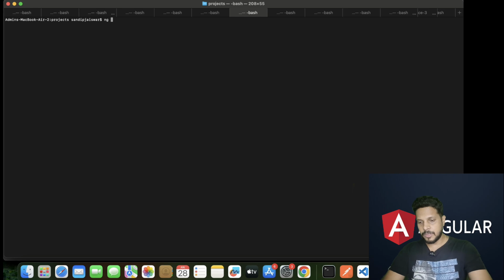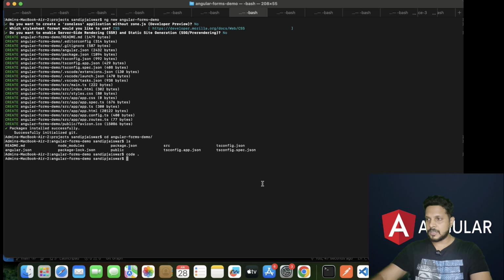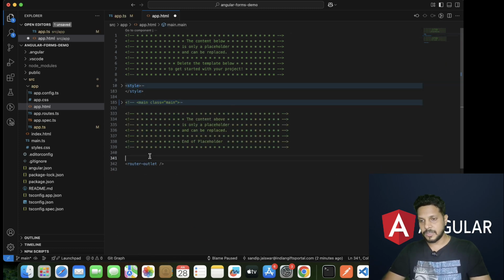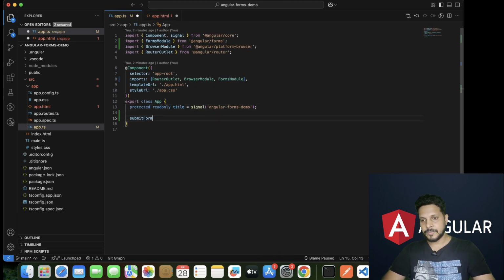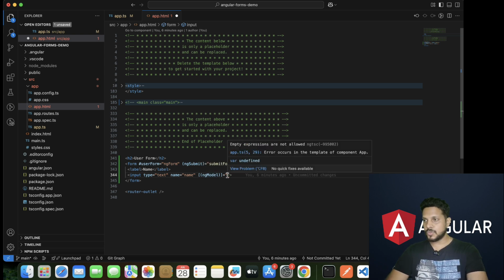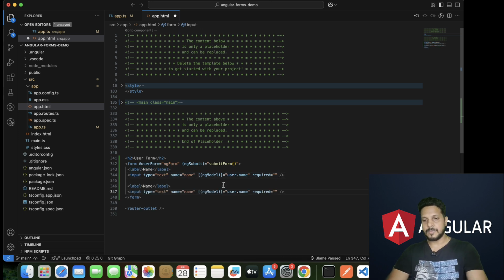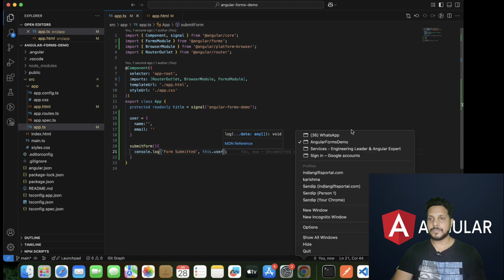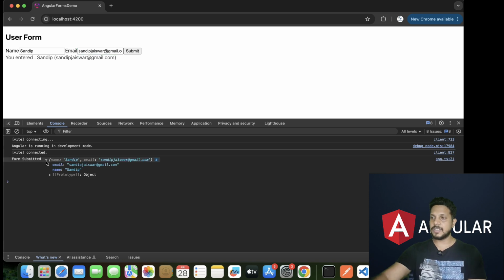Angular 20 Forms for Beginners | Build a Template-Driven Form Step-by-Step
New to Angular? In this beginner tutorial, I’ll guide you step-by-step to build your first user form using Template-Driven Forms in Angular 20.

🚀 What you’ll learn:
How to create a new Angular project
What is FormsModule and how to use it
How to use [(ngModel)] for two-way binding
Handling form submit events

📝 Grab the free Form Cheat Sheet: [Link Here]